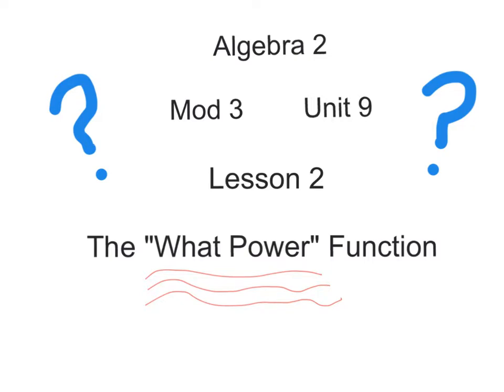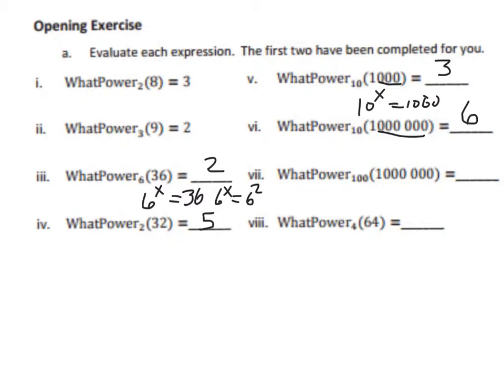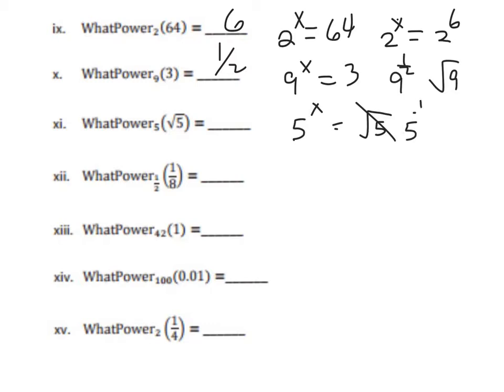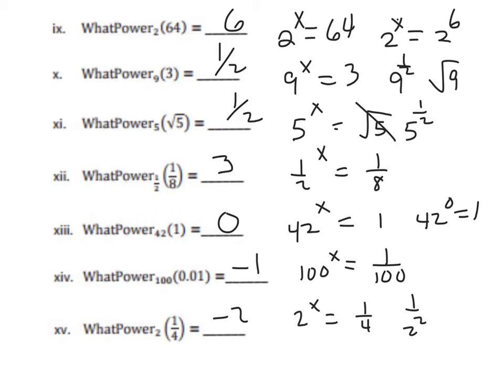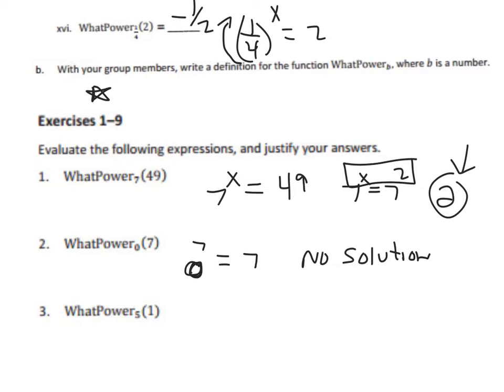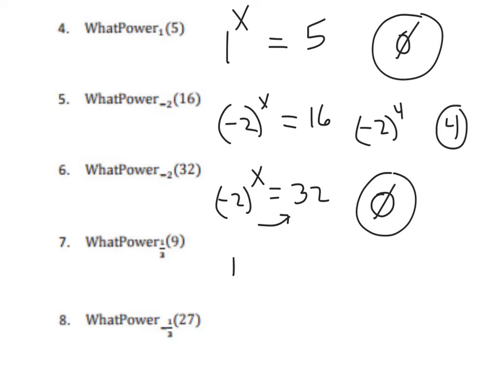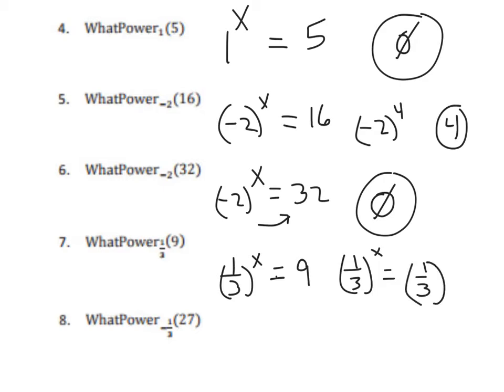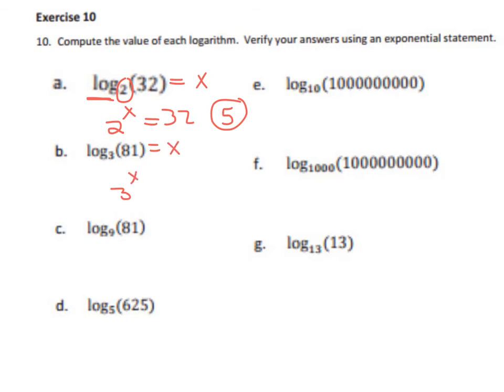alg 2. mod 3. unit 9. lesson 2. (the what power function)